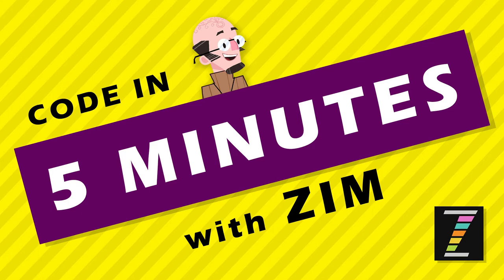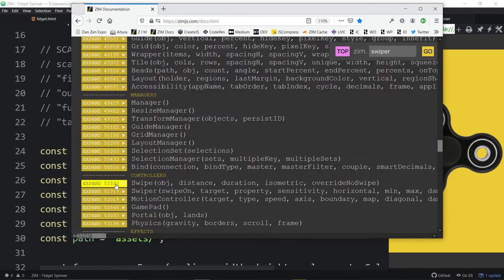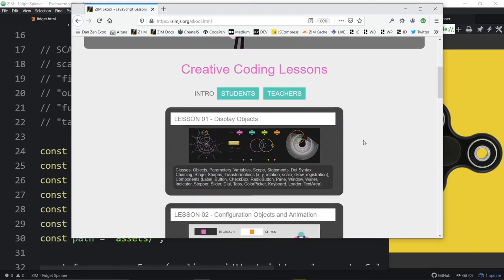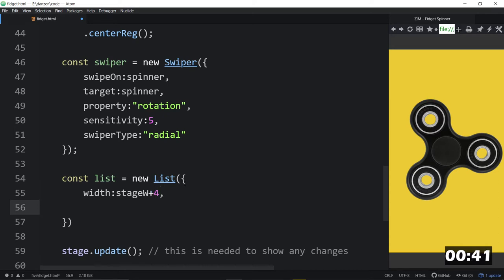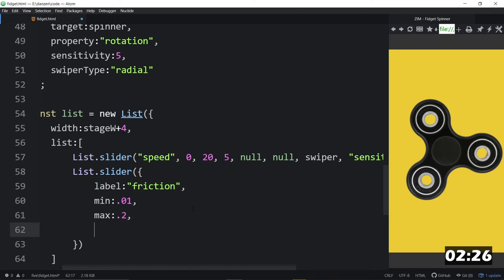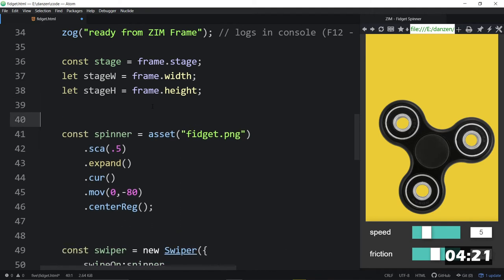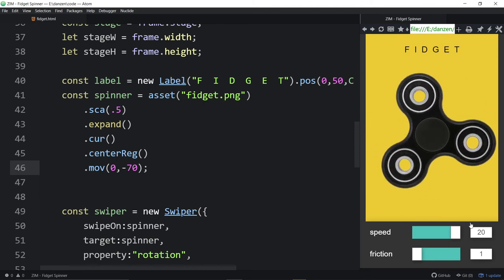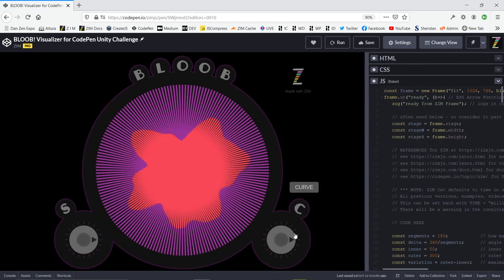Code in FIVE Minutes with ZIM (33B - Fidget Spinner!)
PART 2 of shows ZIM Fidget Spinner.  We had a challenge to compare to the App Inventor tutorial

So come on in and see what you can code in FIVE minutes with ZIM ZIM is free open-source JavaScript made easy for creative coding on the HTML canvas!  For example, here is simple code for a draggable circle: new Circle.center.drag;Please subscribe to our channel check out the playlists for tutorials on learning JavaScript and programming tips.All five minute demonstrations can be found - view in browser or text editor to see code.  We use Atom with the optional open in browser package installed.View the ZIM site for Examples of Interactive Media and a Learn section with free lessons, tutorials and workshops